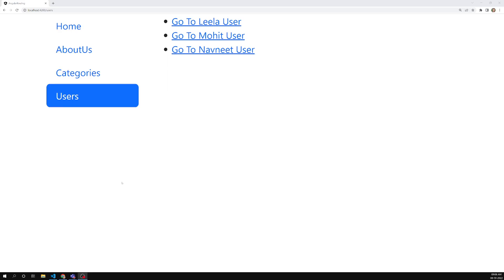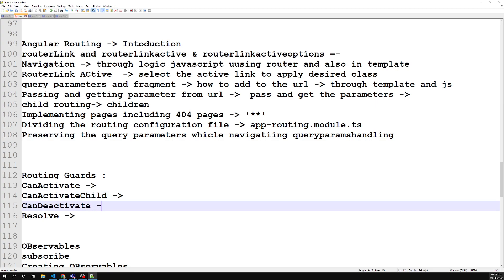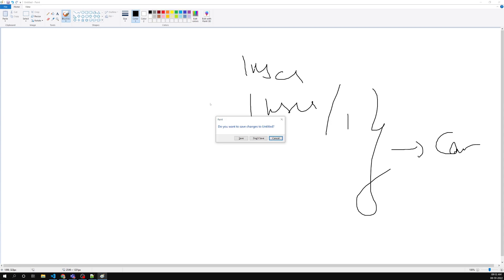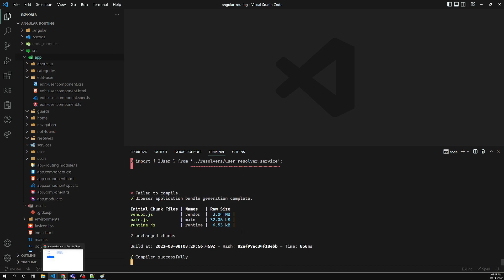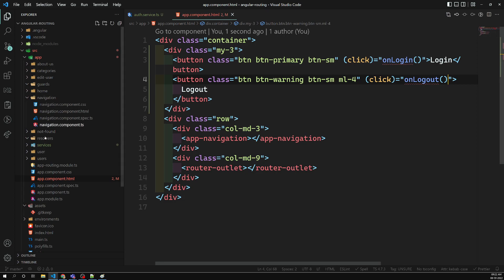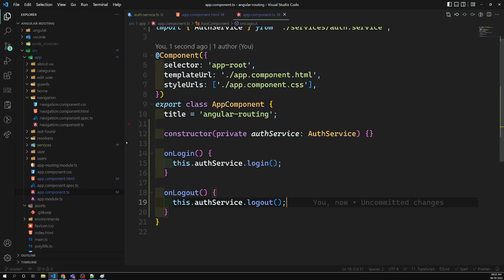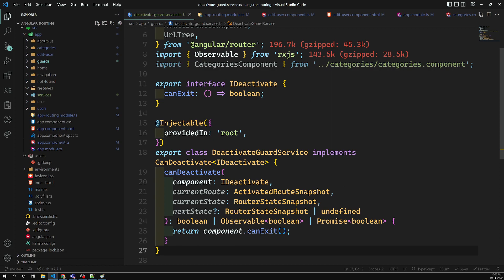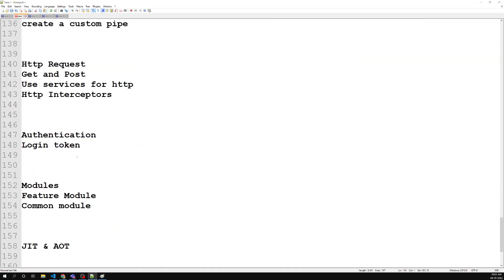Angular V14 Routing Guards Implementation. canActivate, canActivateChild, canDeativate - Angular 14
In this video we will see how to implement angular V14 Routing Guards like canActivate, canDeactivate and CanActivateChild - Angular.